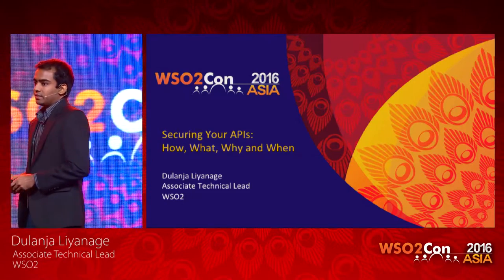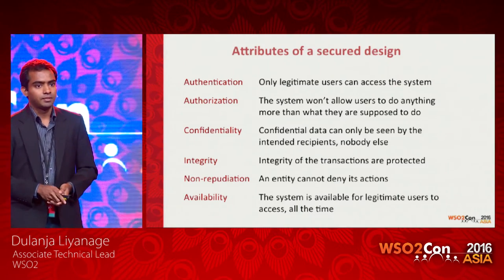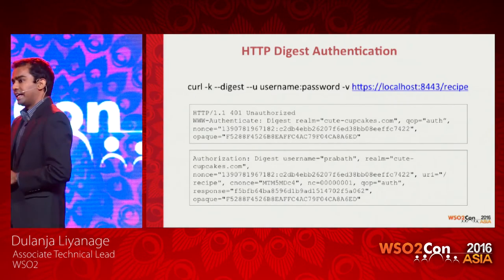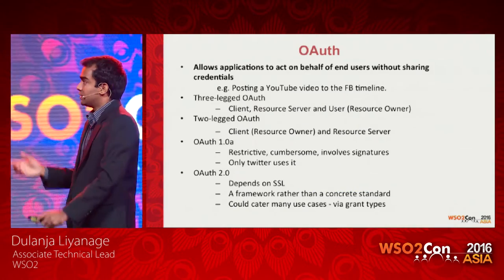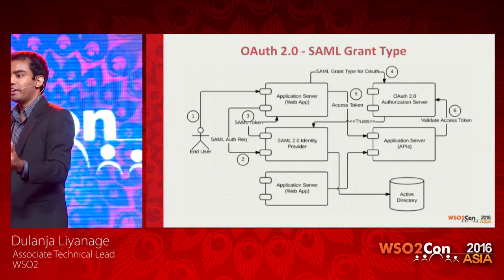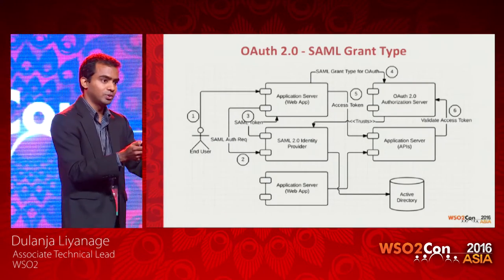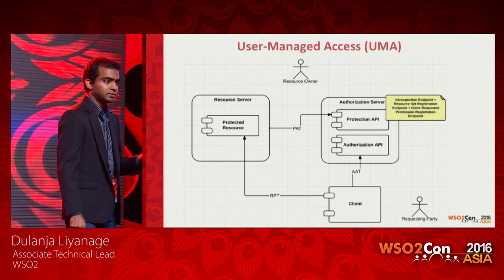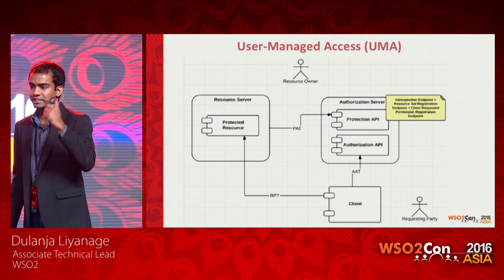WSO2Con Asia 2016 - Securing APIs: How, What, Why, When